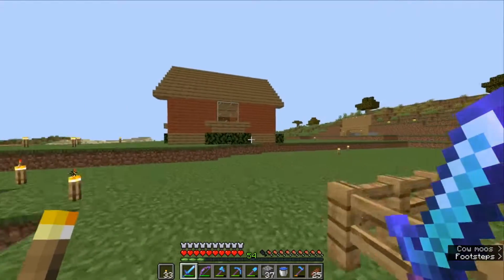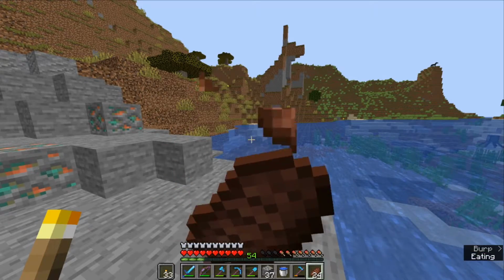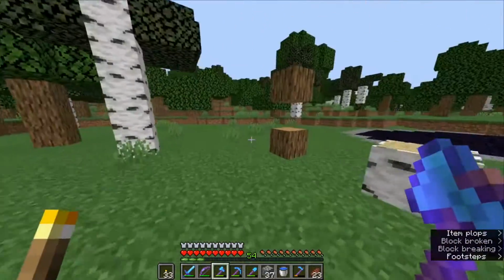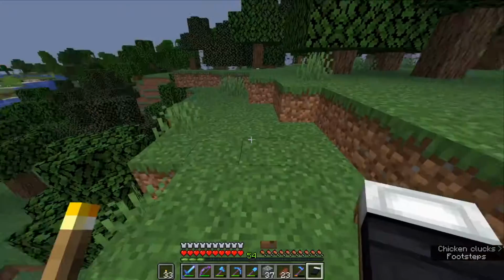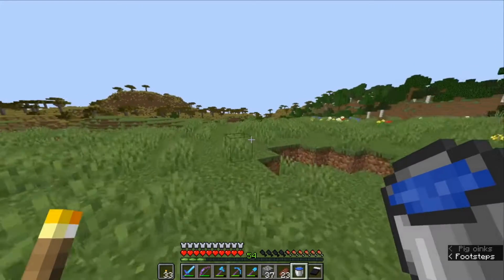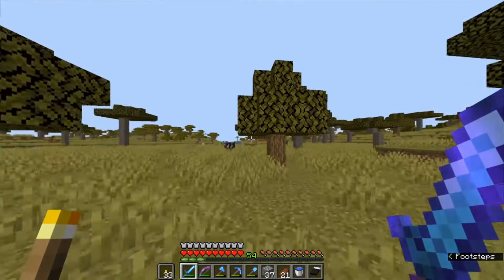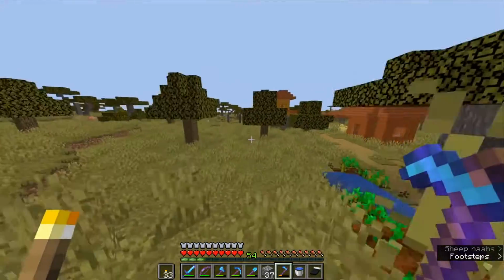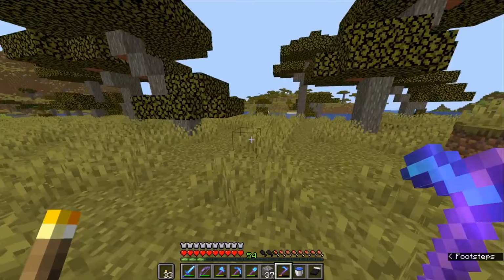finding our first village. minecraft episode 11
went looking for a village. check out what i found.